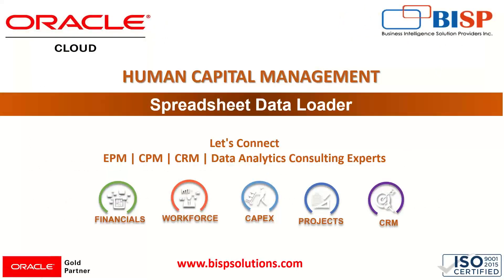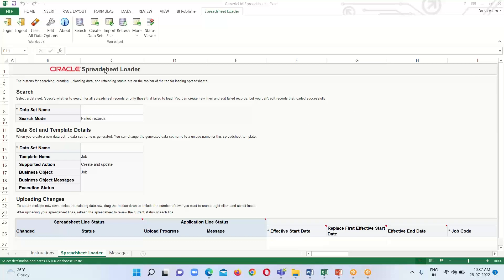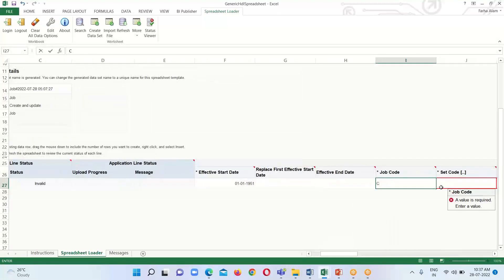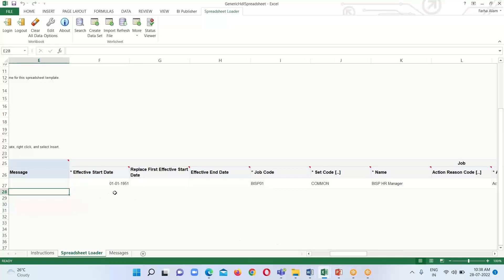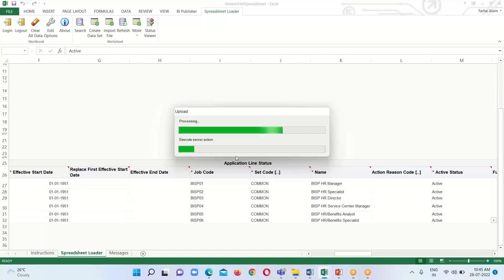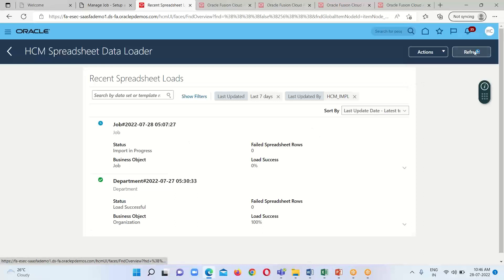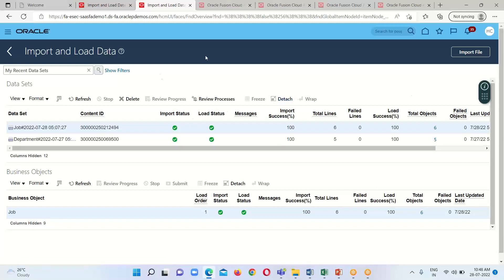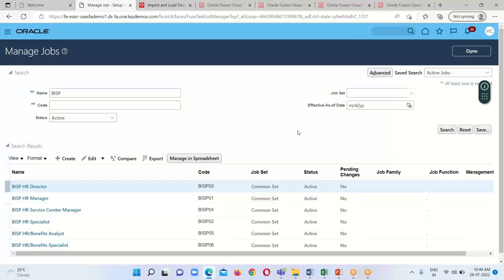Oracle HCM Spread Sheet Loader import Jobs | Oracle HCM Managing Job | Oracle Fusion Jobs | HCM BISP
Oracle Fusion HCM Training:
You can use HCM Spreadsheet Data Loader to load most objects that HCM Data Loader supports. The exceptions are components, such as Document Record Attachment and Person Image, that load content like PDF files and images into the Cloud.
In this video, Learn Oracle HCM Spread Sheet Loader import Jobs.